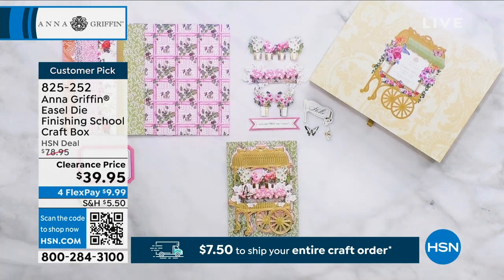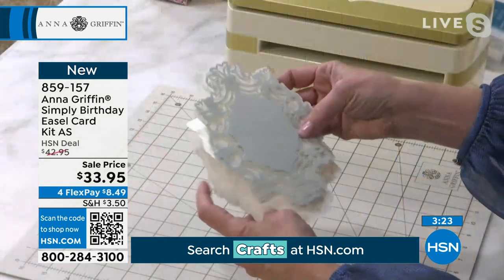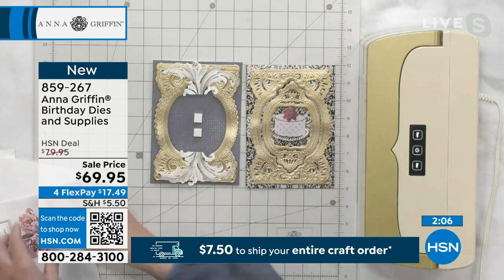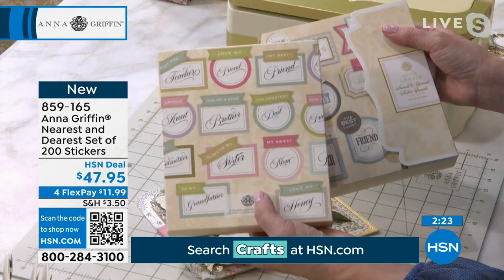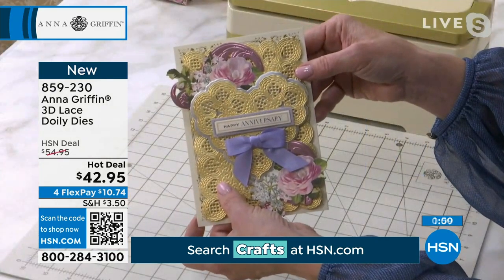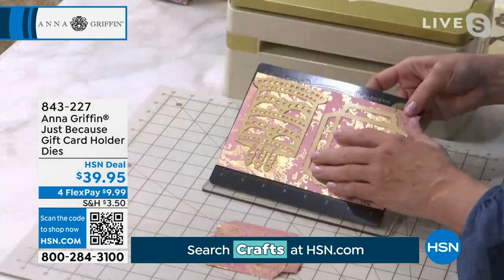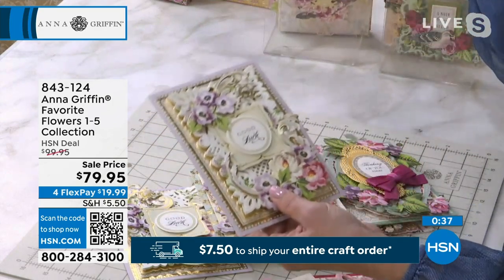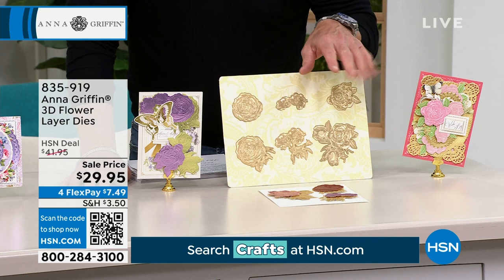HSN | Healthy You with Brett Chukerman 01.30.2024 - 05 PM